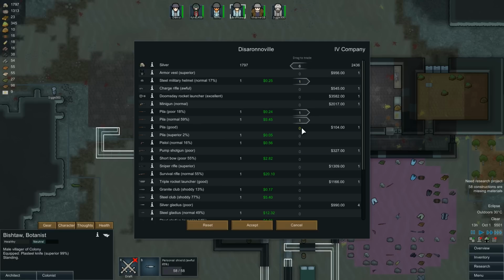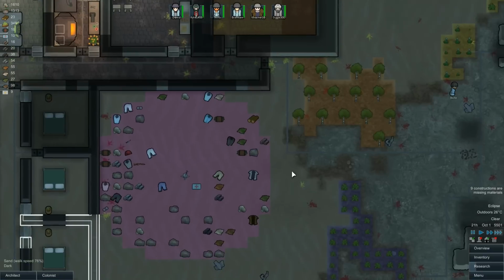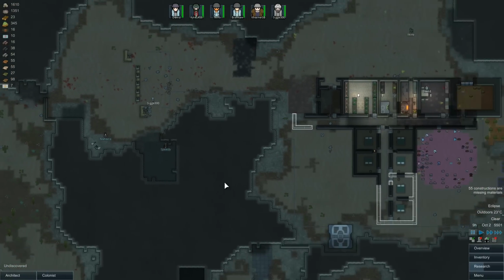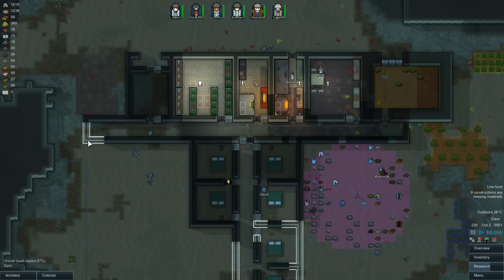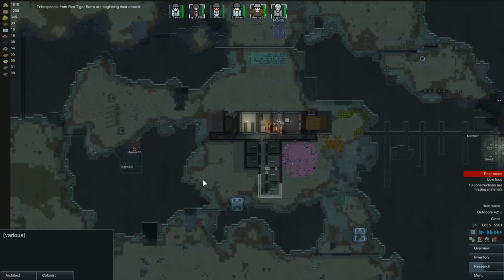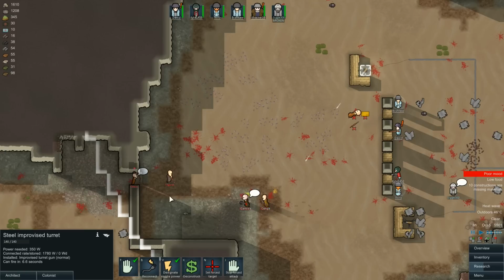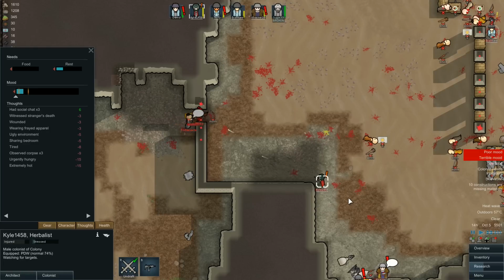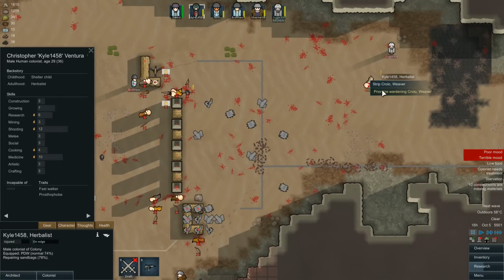Rimworld Needs Booze #32, Season 9 - Desert Brew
RimWorld Alpha 9 is out with booze, beer and alcohol! May contain free hangovers.